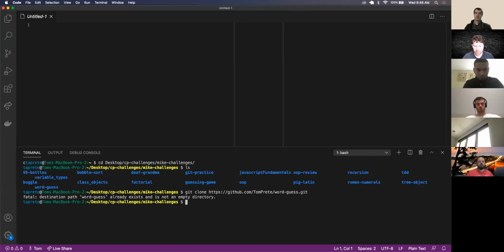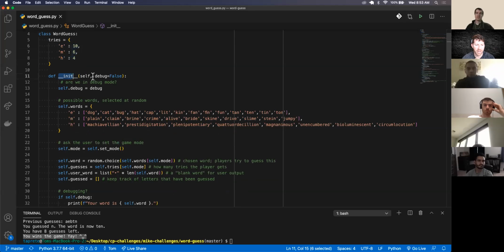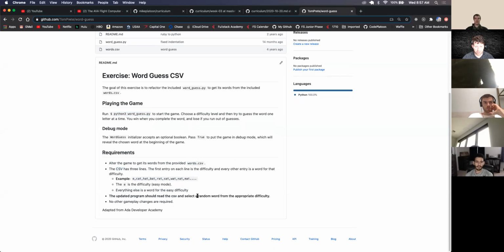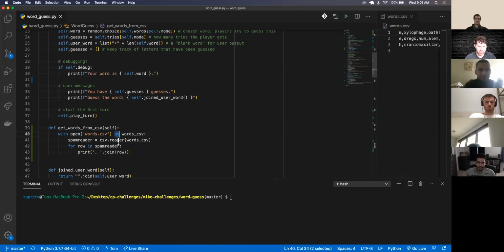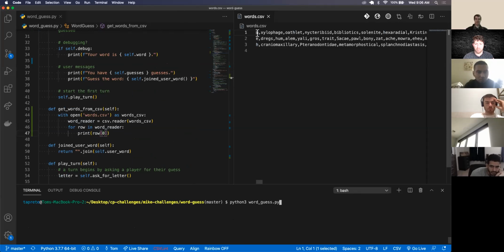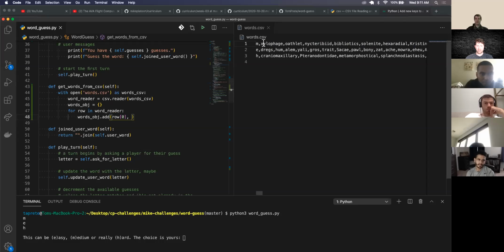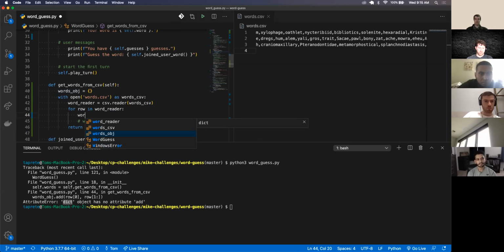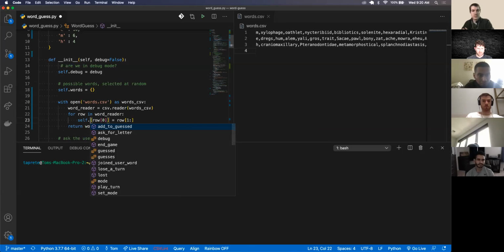W3D3: Word Guess Review (1 of 5)